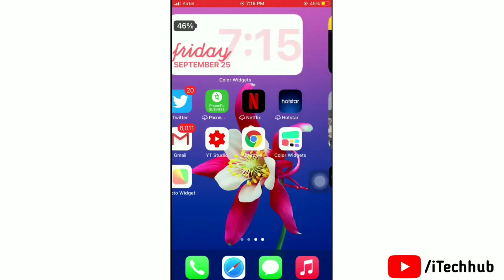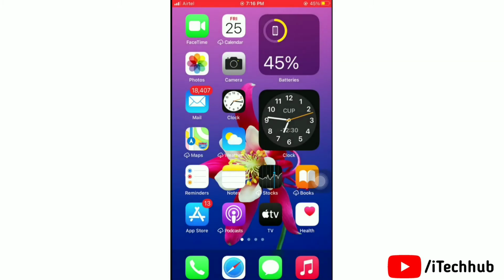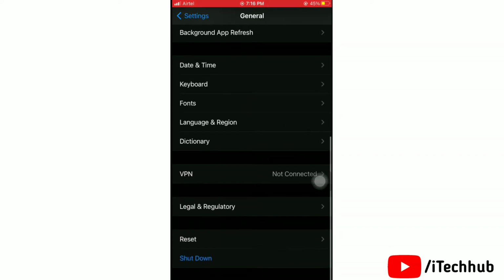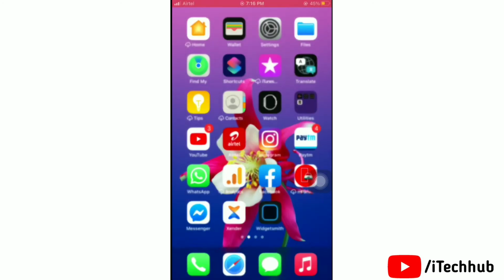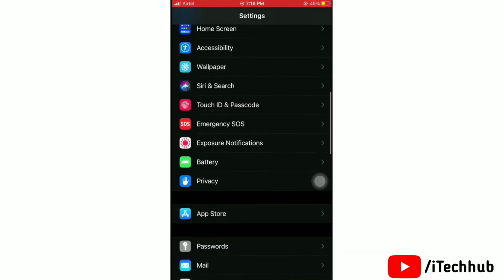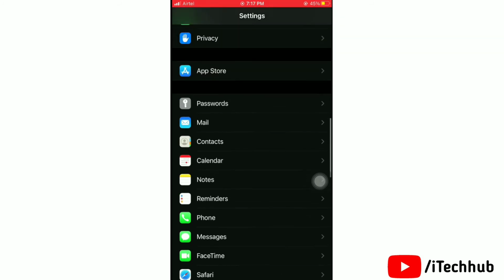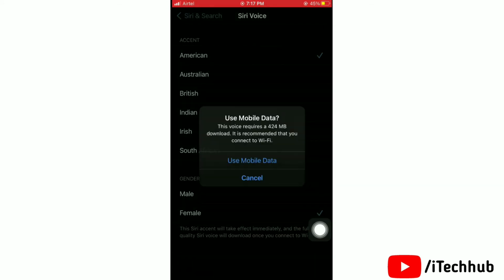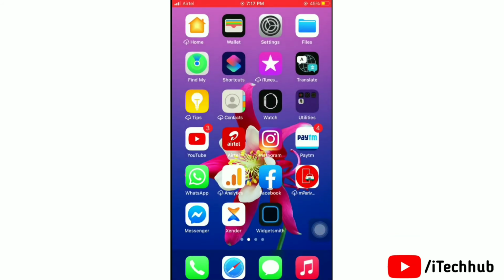Siri Not Working On iPhone After iOS 14 Update | iOS 14 Still Full Screen - Fixed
Hello Guys, I Will Show You Siri Not Working On iPhone After iOS 14 & Siri Still Full Screen In iOS 14.

I Hope This Video Helpful For You & Thank You.